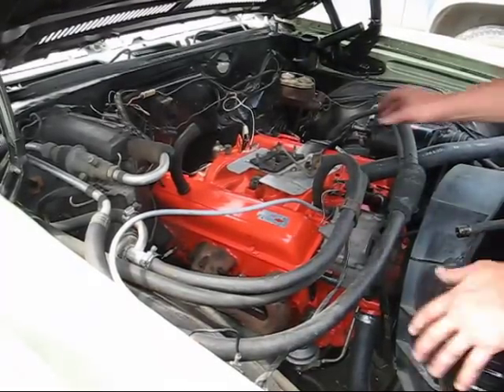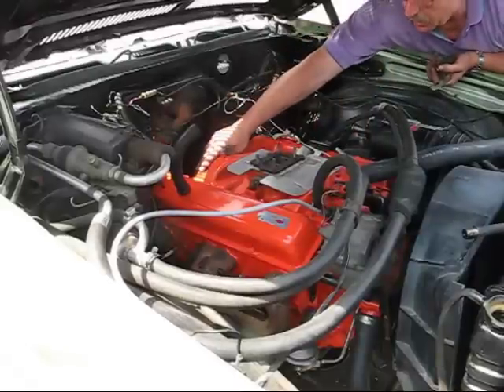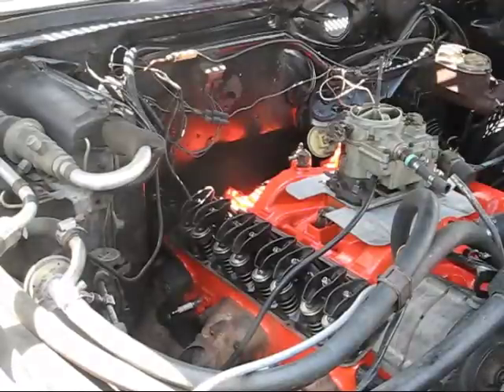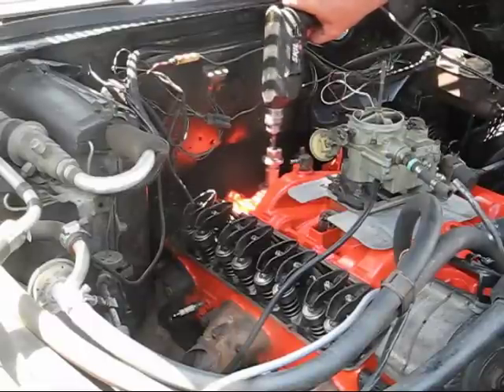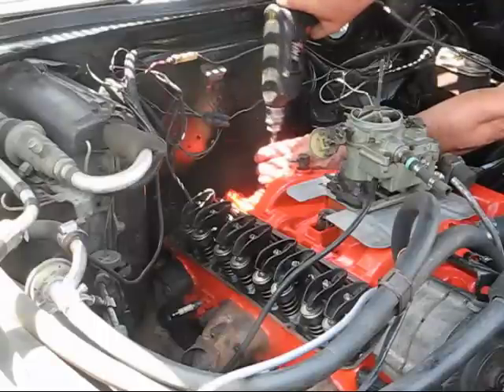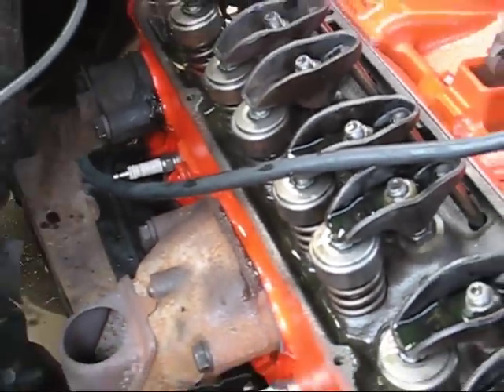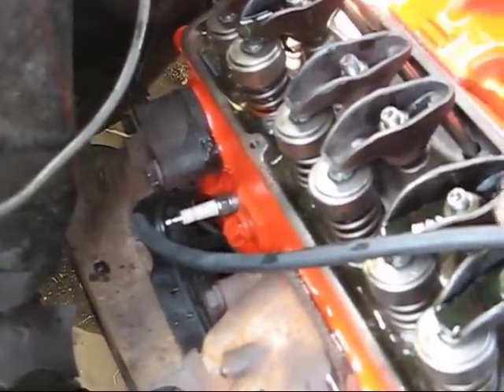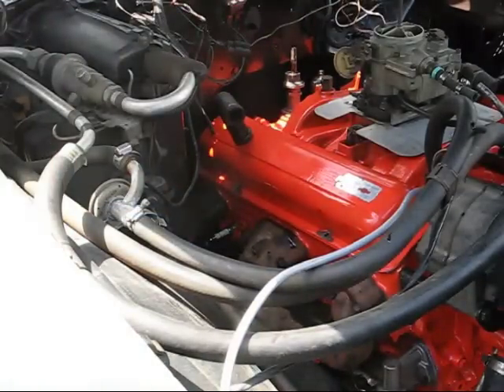How to Prime an Engine with Oil before First Start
This video will show you how to prime an engine with oil before you start it for the first time.  Priming the engine uses a distributor that has been modified by taking off the parts that hold the points and condensor so that you can attach an electric drill on the end and run the oil pump as though the engine was running, pumping oil to all the bearings, valve lifters, everywhere the oil is pumped in the engine.

This method can be used on any type of car motor.

Machine shops tend to use special lubricant on the bearings and other moving parts when they rebuild engines because most people do not know how to prime their motors before starting them for the first time and could cause damage to certain moving parts.

Priming the motors with oil ensures that it is fully lubricated.